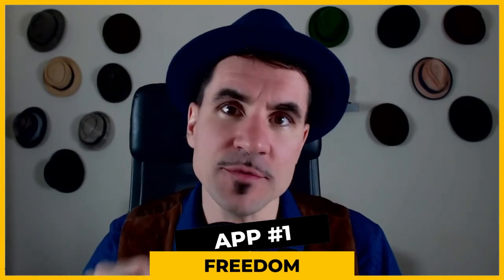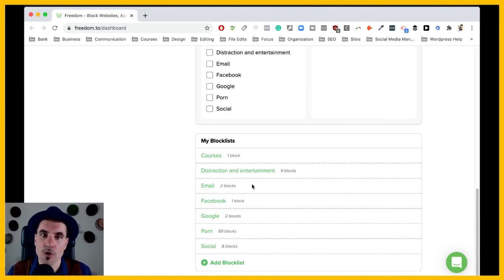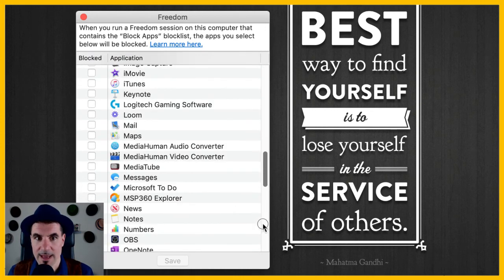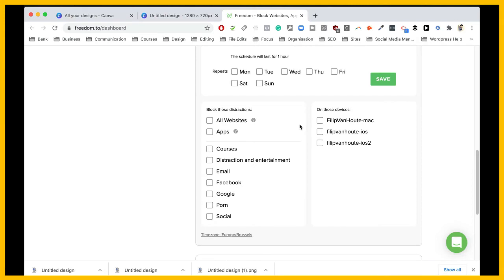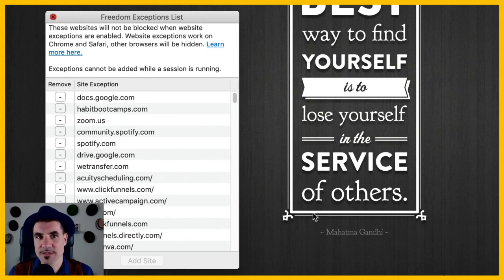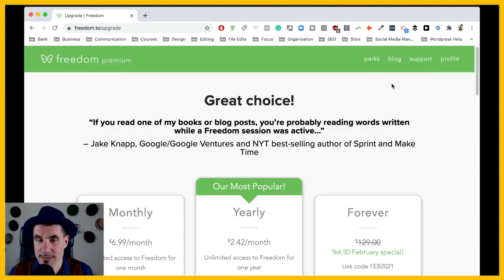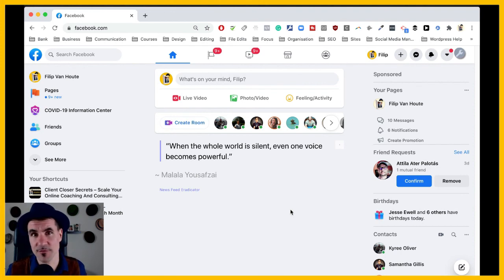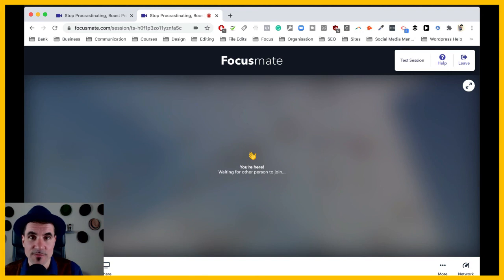The Best Apps To Focus In 2021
In this video, I talk about the best focus apps you can use in 2021 to make sure you reclaim time, remove distractions.

➡️ Download my 'Focus Finder' here where you'll find my top 15 focus apps to be ultra-productive online ⬇️

🚀CLIENT CLOSER ACADEMY 🚀

Are you or do you want to become an online coach that wants to learn how to consistently enroll client into your $3K-$10k offer?

Do you want to get to $10K+months .. then read on …

With increasing censorship and restrictions on fundamental freedoms, I believe that now, more than ever is the time to be an online coach and consultant and become independent from the system.

That’s why I created the Client Closer Academy.

Learn how to build a magnetic brand, create a life-changing high-ticket offer, and develop unstoppable sales call conviction.

Join a community of fellow free thinkers who value personal responsibility, speaking their truth, and making an impact.

🔥CLIENT CLOSER ACCELERATOR 🔥

Would you like to get my personal mentorship to show you how to consistently get to $10K/months as an online coach and consultant?

Want to level up in all aspects of your business and personal life with all the necessary support, accountability, and personal feedback that makes it inevitable you succeed and reach your goals?

⬇️ Find out more and book a Discovery Call with me to find out if you qualify for my Client Closer Accelerator ⬇️